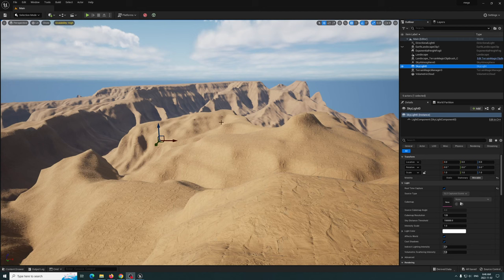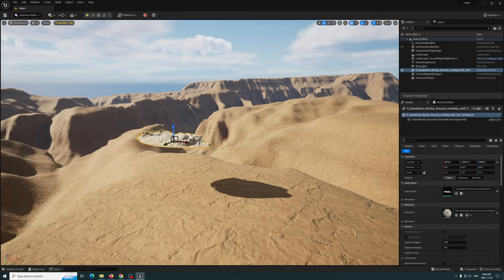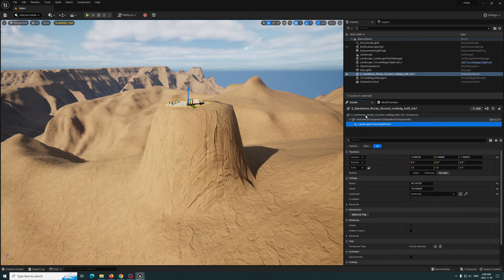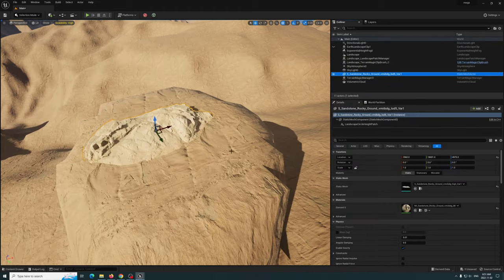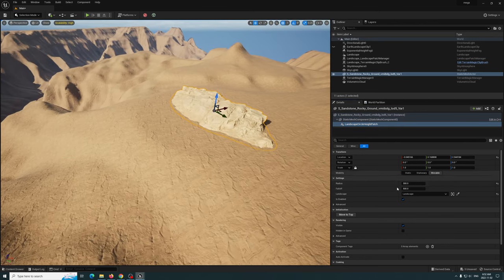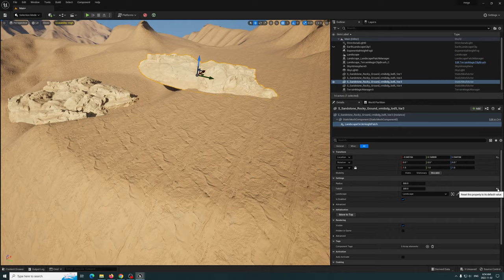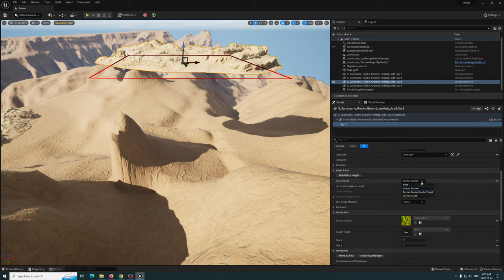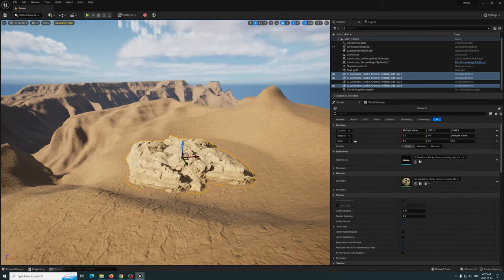Unreal Engine 5.1 Landscape Patch Tool to blend Static meshes Tutorial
Here is a new way to blend static meshes with the landscape using the Landscape patch tool plugin